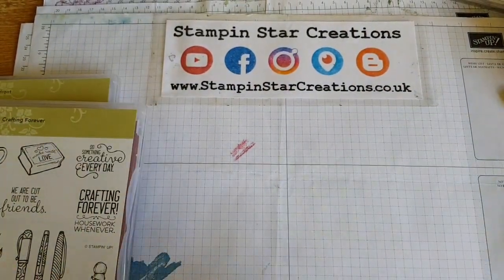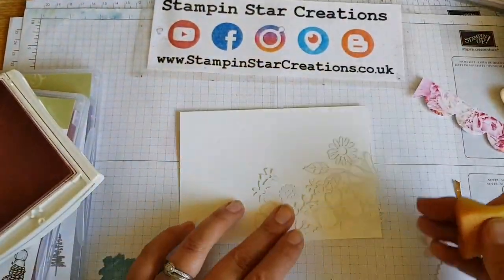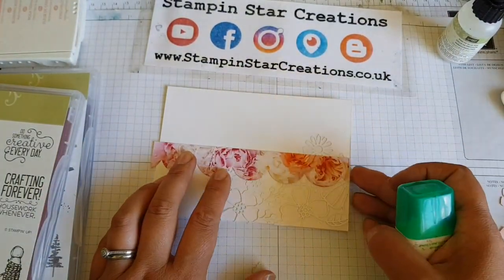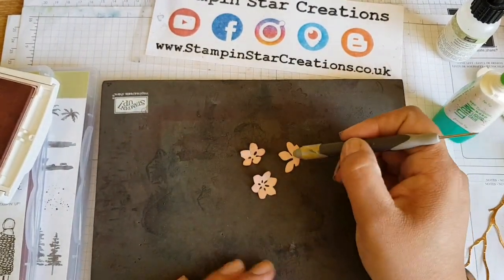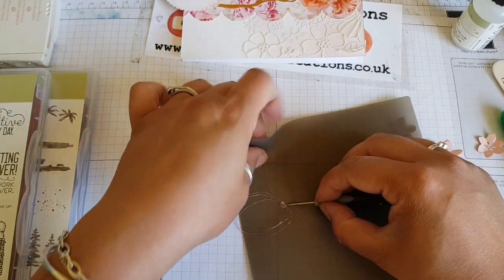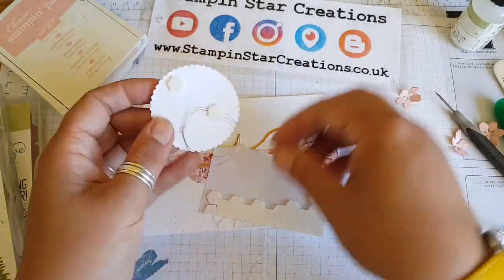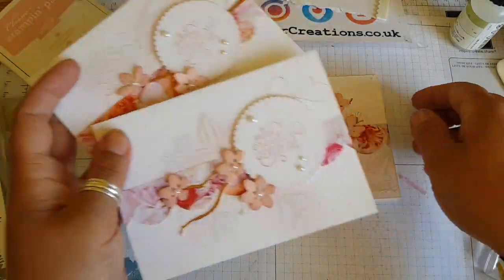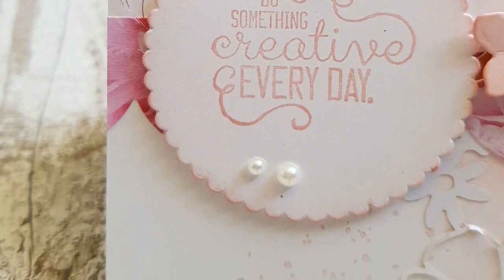How to make a clean and simple card with Stampin' Up! Petal Promenade and Delightfully Detailed DSP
LIKE: Thumbs up please, if you enjoyed the video!
COMMENT: Let me know your thoughts or any questions on the tutorial

Stamp Set:
Crafting Forever

Dies:
Seasonal Layer Thinlits

Cardstock:
Whisper White (A6)
Blushing Bride

DSP (designer Series Paper):
Petal Promenade
Delightfully Detailed Laser Cut DSP

Ink pads:
Blushing Bride

Accessories:
Sponge
Pearl Basic Jewels

Adhesive:
Fine Tip Glue Pen
Tombow, multi purpose glue